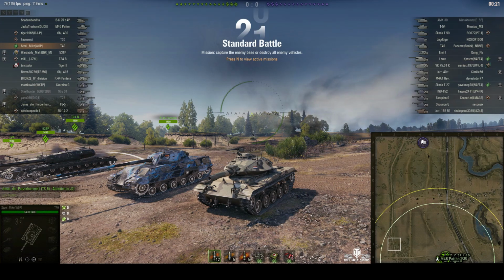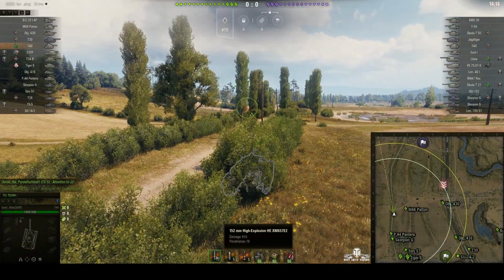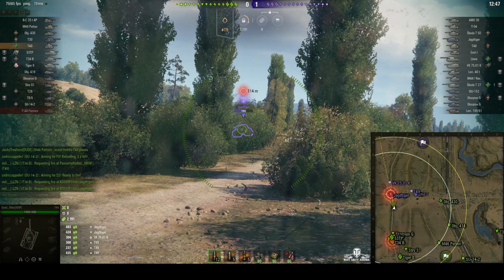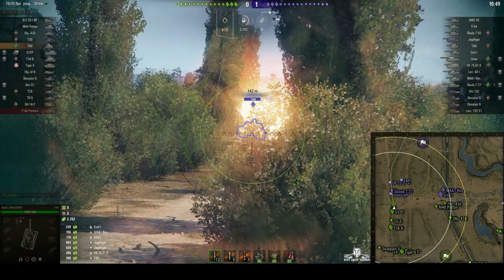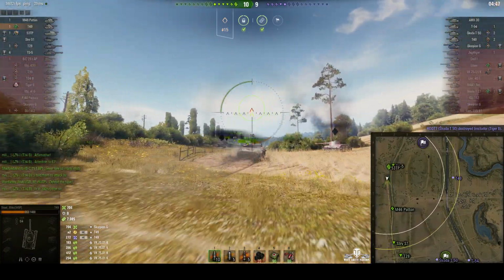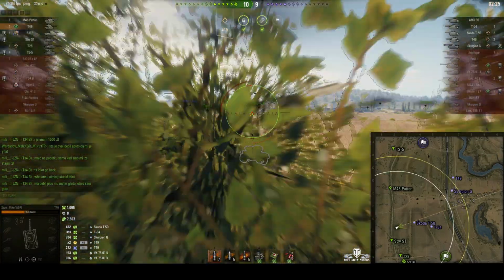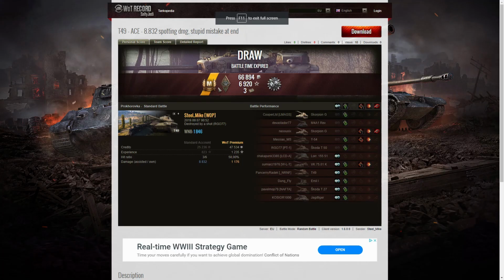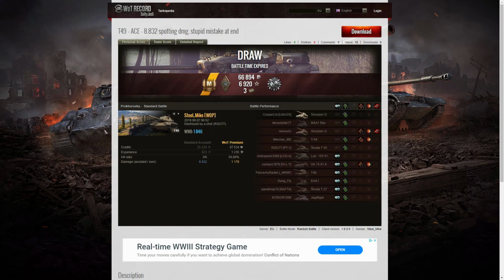T49 - Ace Tanker & Patrol Duty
This replay is from 7 September 2019 on Prokhorovka. The player, Steel_Mike [W0P] in the T49 was awarded an Ace Tanker and Patrol Duty.